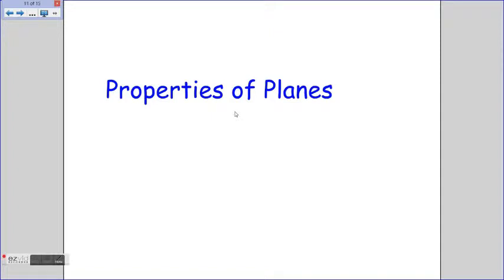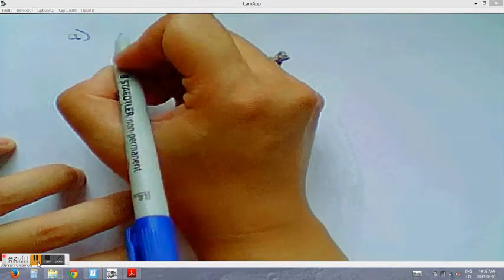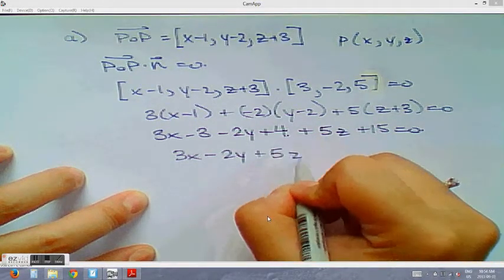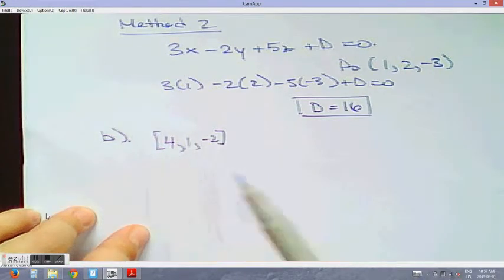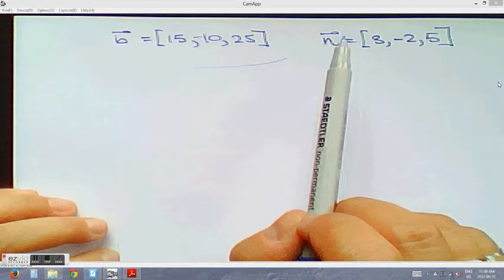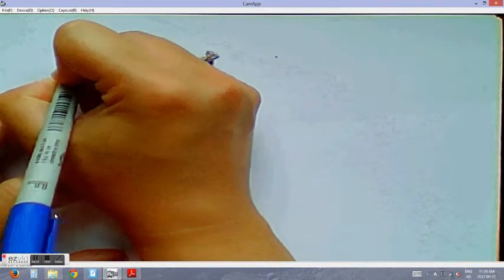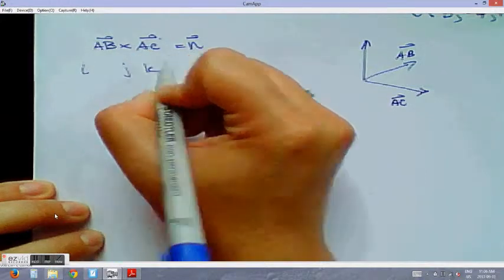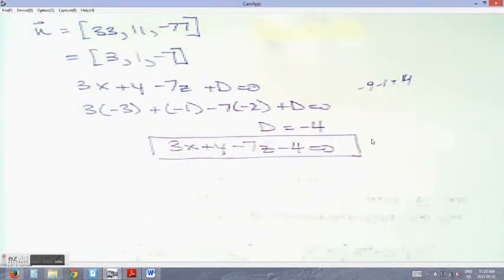Unit 6 Lesson 2b